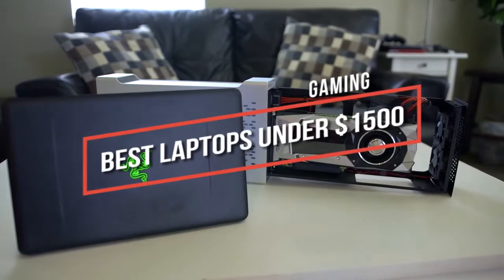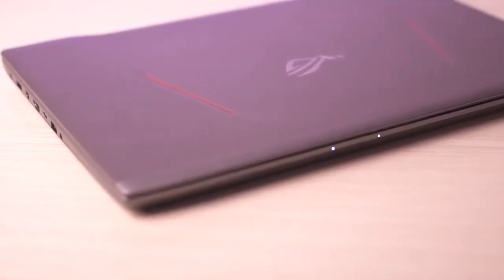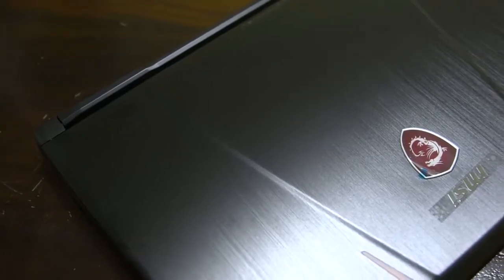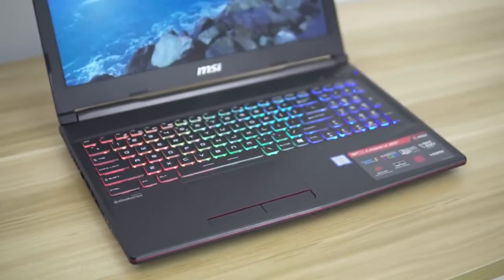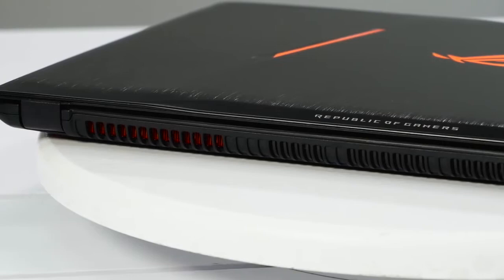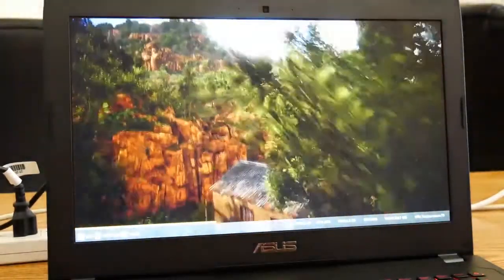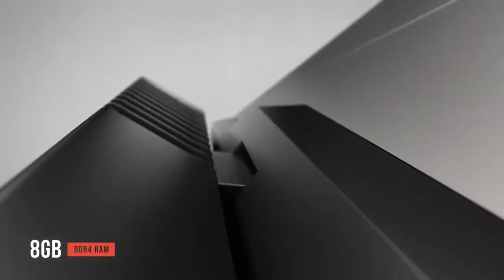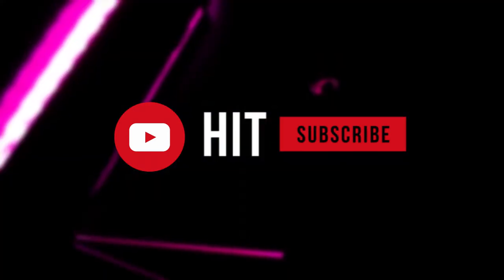Best Gaming Laptop Under $1500 in 2019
➡️ASUS ROG STRIX AMD Gaming Laptop
US Prices

➡️MSI GP63 Leopard-013
US Prices

➡️Razer Blade Stealth 13.3" - Best 13 Inch Gaming Laptop under 1500
US Prices

➡️ASUS ROG Strix Thin & Light Gaming Laptop
US Prices

➡️Alienware Gaming AW17R5-7405SLV-PUS
US Prices